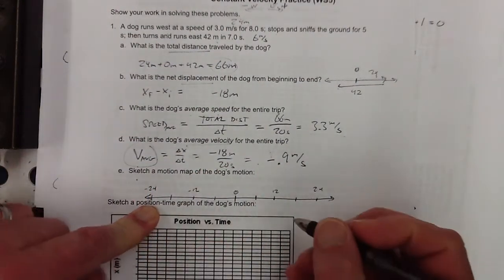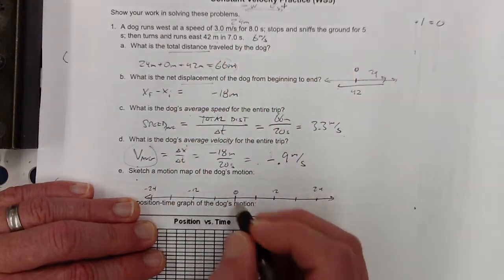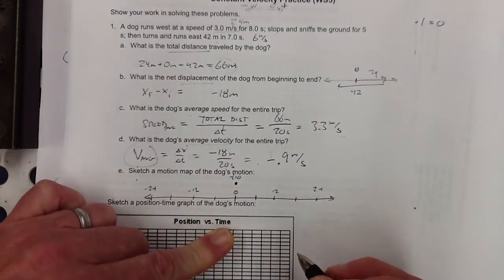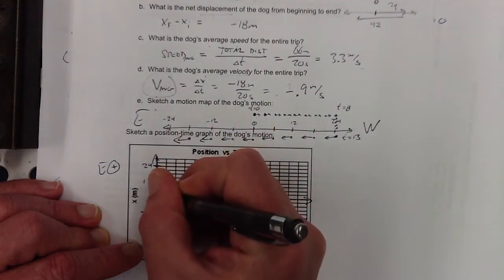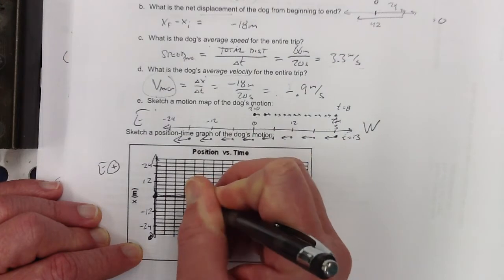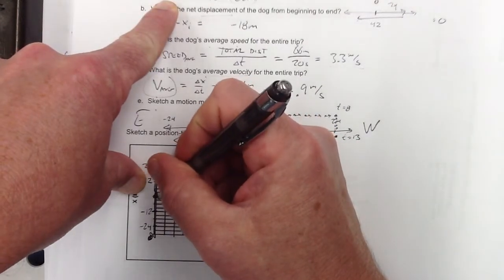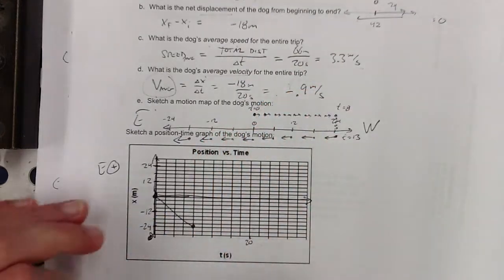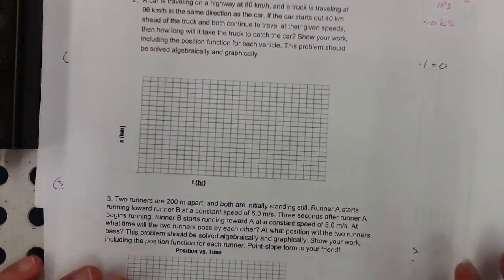Constant Velocity WS 5